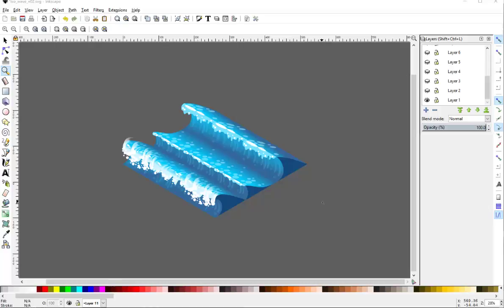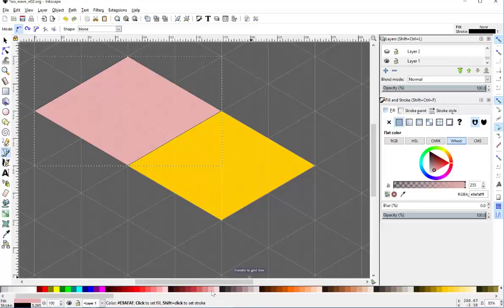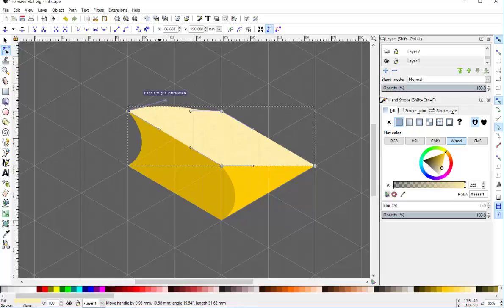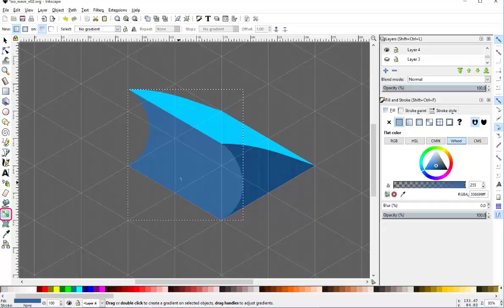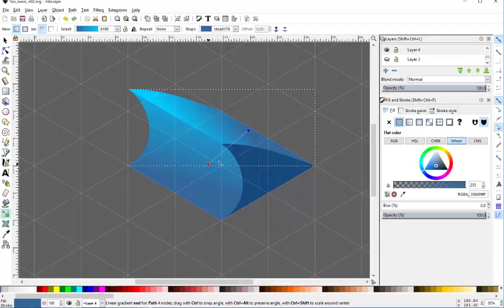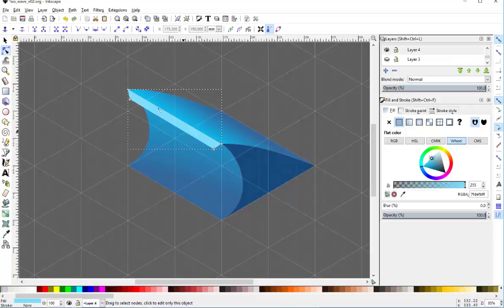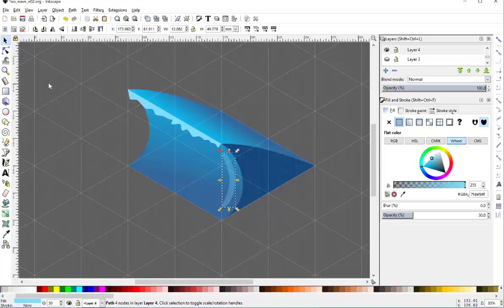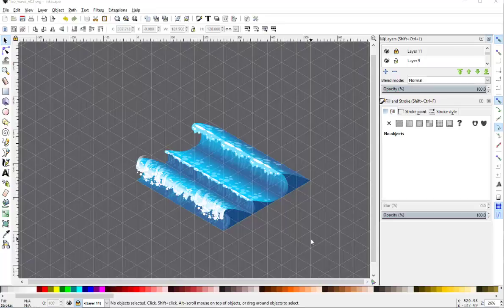Inkscape Tutorial - Game Art Creation - Design and Animate Isometric Ocean Waves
A quick video tutorial request for 2D game art for programmers blog on isometric ocean waves.

This video covers the creation of ocean waves in an isometric view using Inkscape and it's isometric grid set up.

A lot of it can be created with other software tools such as Adobe's Illustrator, CorelDraw or Affinity designer with minor alterations and different names for the tools used.

See more step-by-step and video tutorials on 2D game art